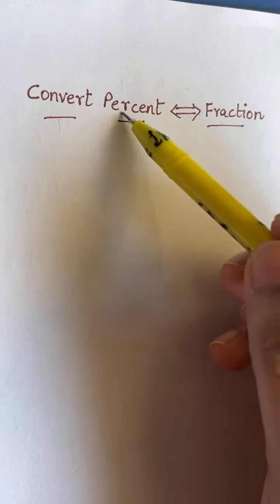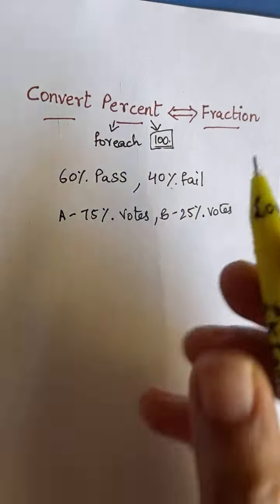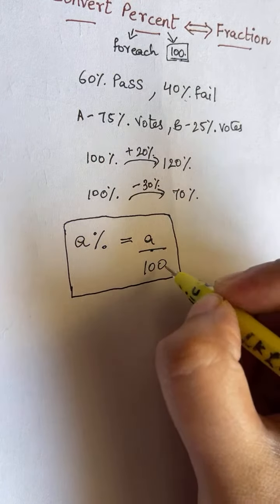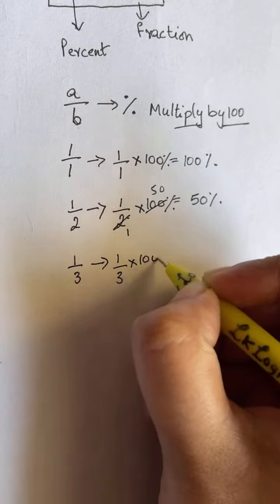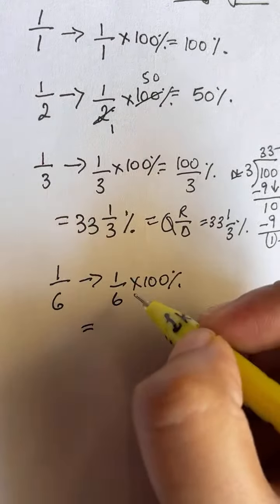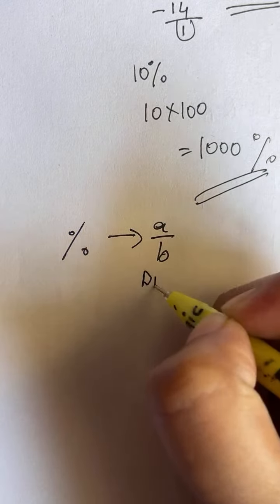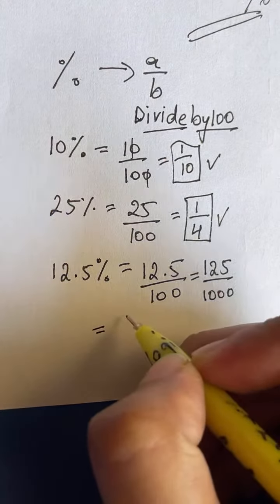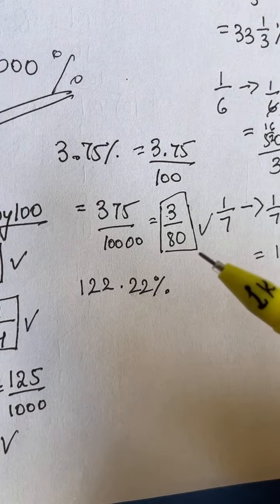Convert Percents to Fractions in just seconds!